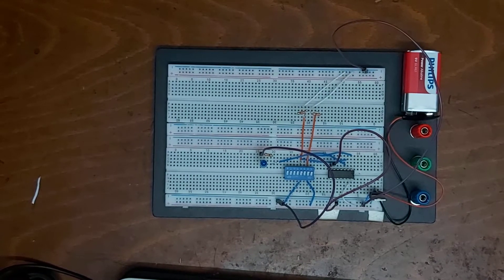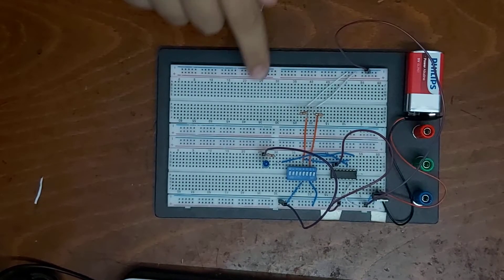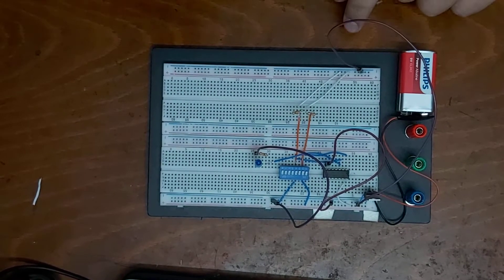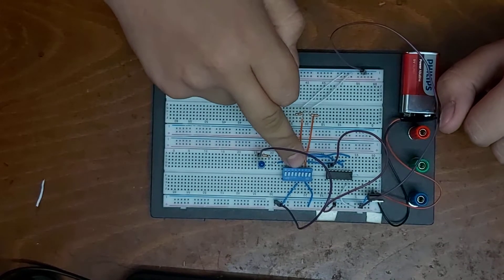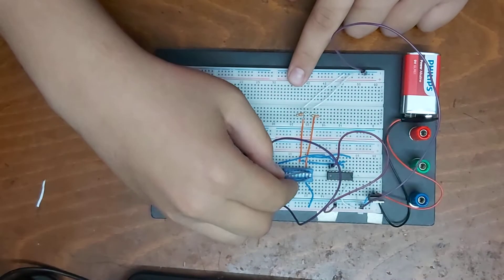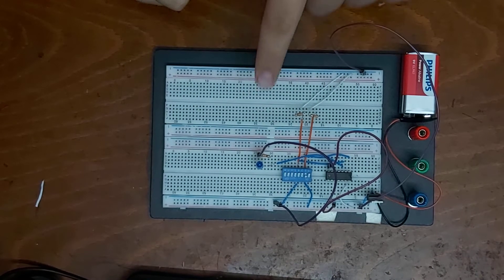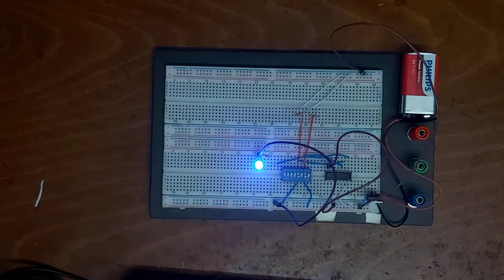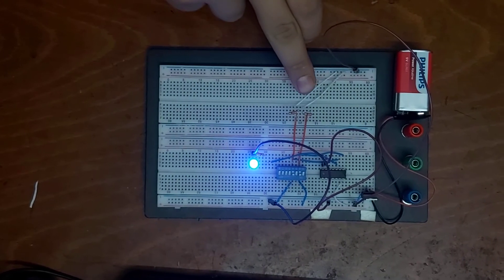LED connected to AND gate(IC:7408) with a switch